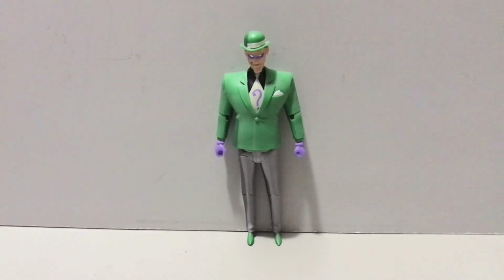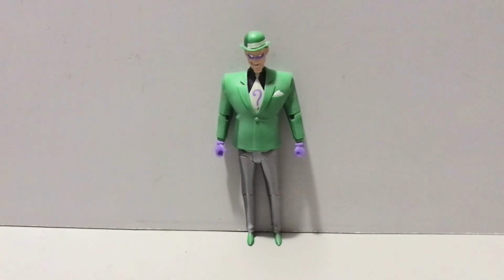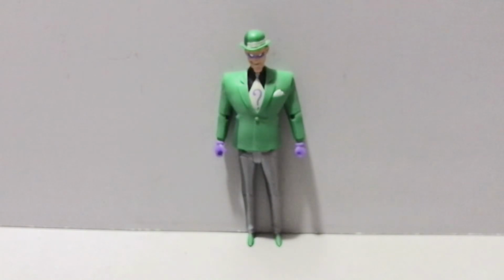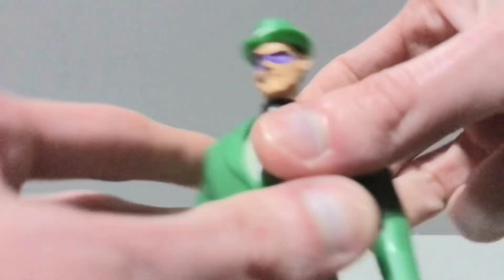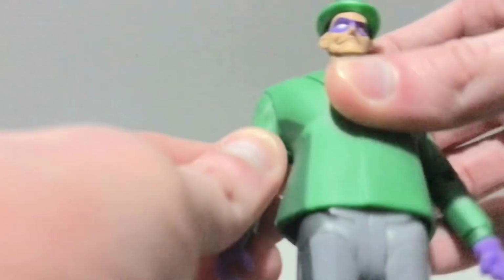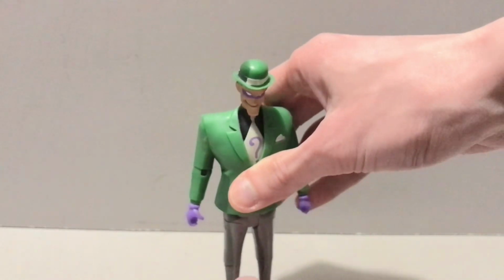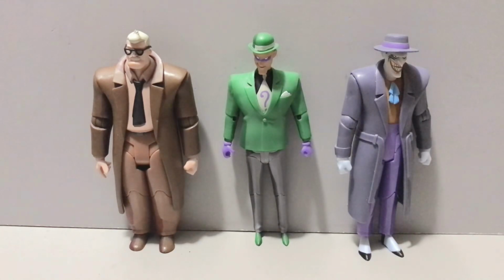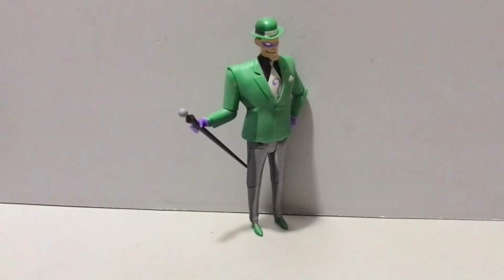DC Direct Batman T.A.S. Target Exclusive Lock-Up Wave The Riddler Review